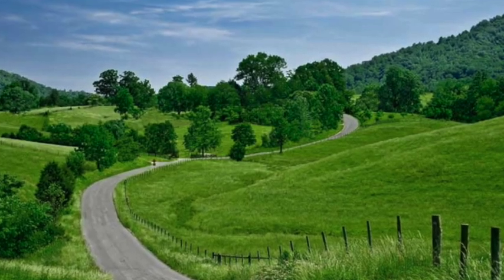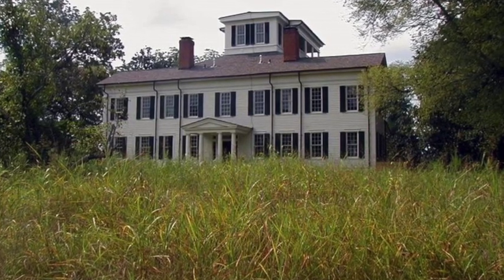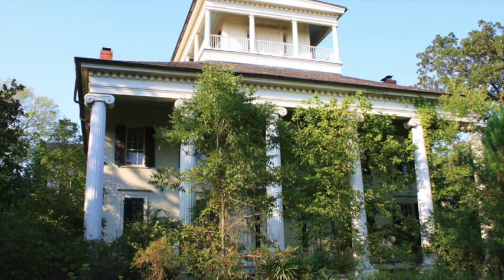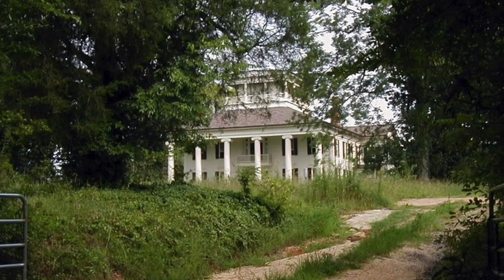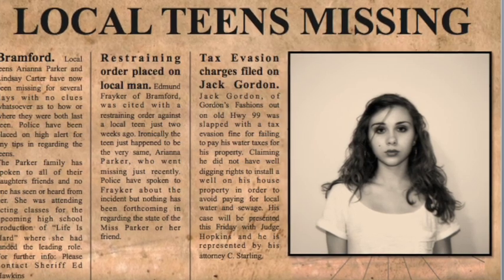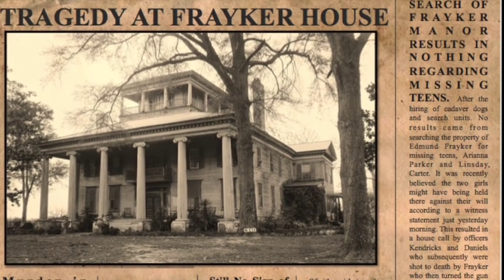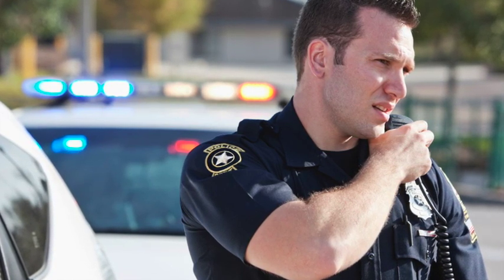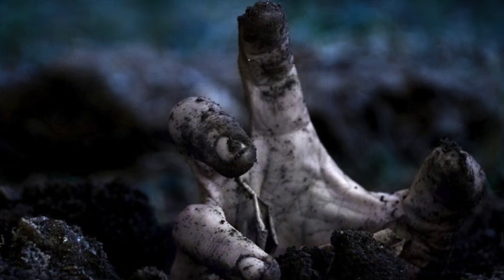HAUNTED HOUSE We Didn't LAST!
When you go looking for new homes and find a haunted house. After searching for real estate to find a new home, a couple's dream home becomes a haunted nightmare beyond belief. A crazy thunderstorm brought not only the local police to our door but what we found in the backyard the next day caused us to put the FOR SALE sign right back up.
Ghost Story: We bought a house so haunted we got out fast.

STORY CREDIT: Written by Thomas Jordan
VIDEO CREDIT: Nathanael Newton
Light Rainstorm at Night

Hydes Ends Titles Composer: Kristian Sensini